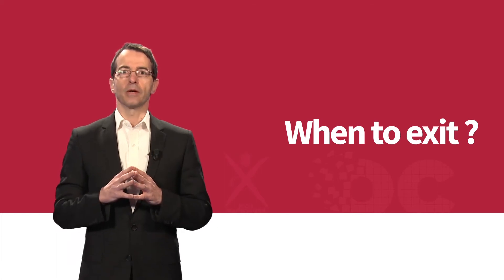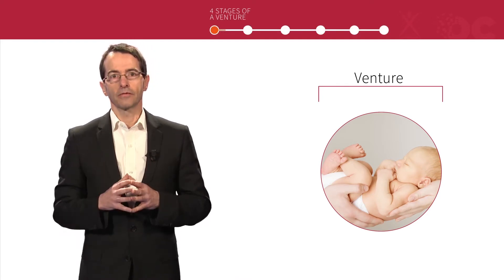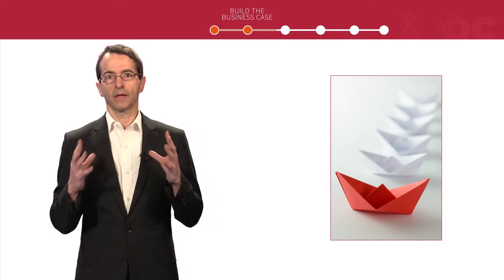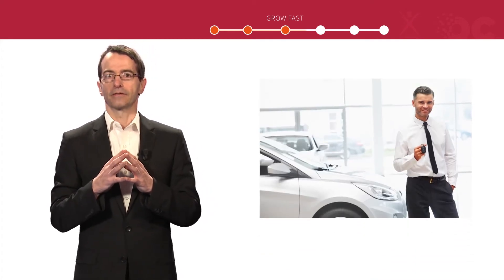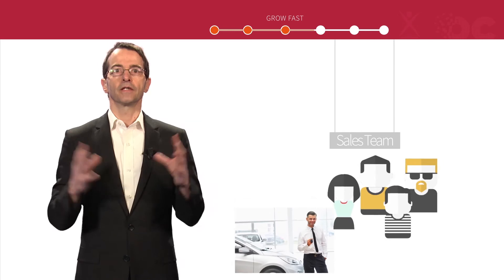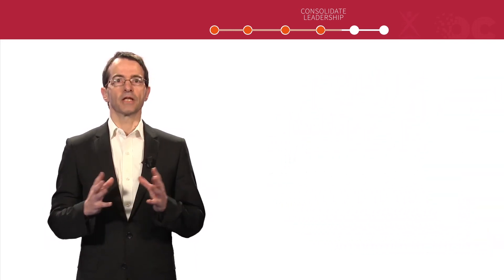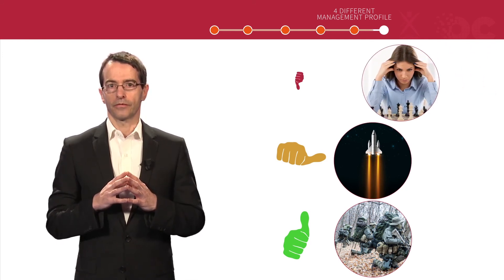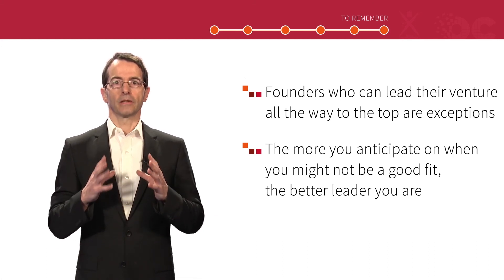P1 CH3 4 When to exit